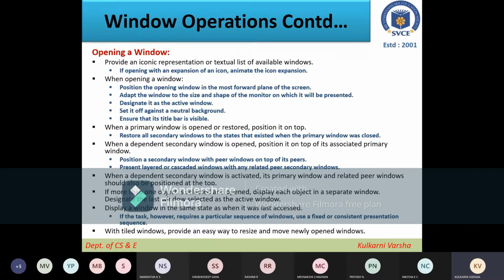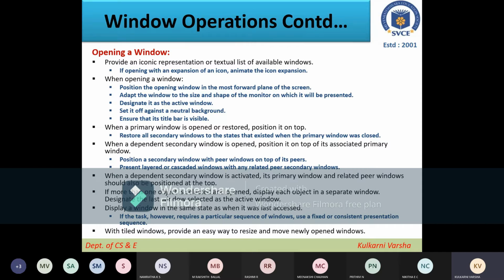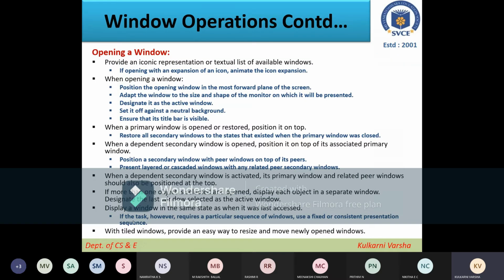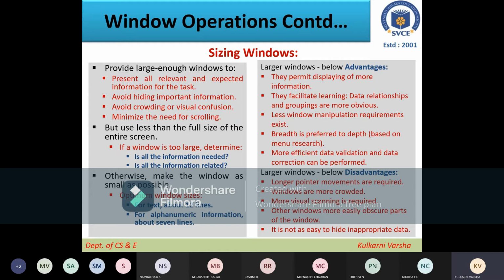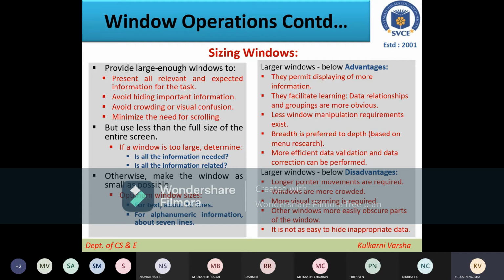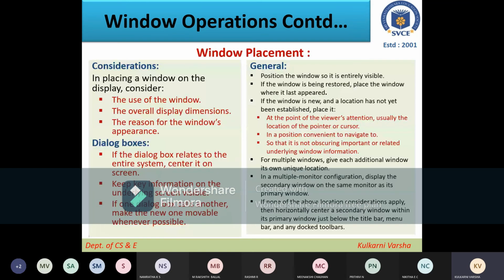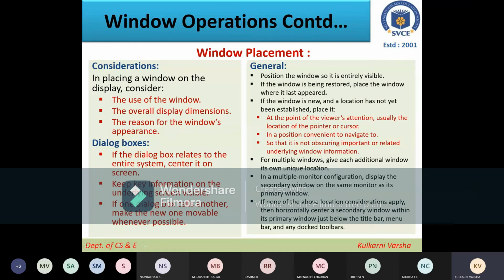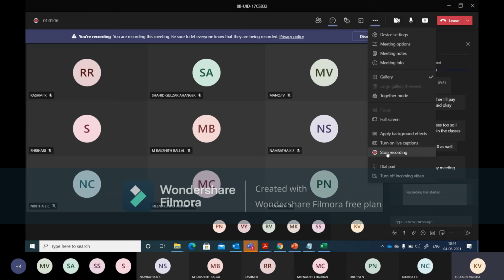UID M4 4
User Interface Design - Windows Operations